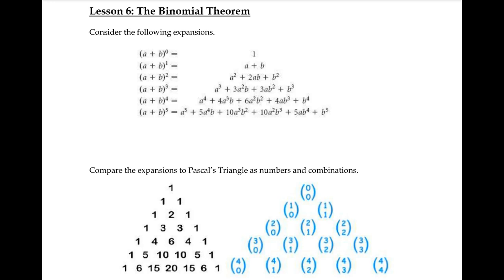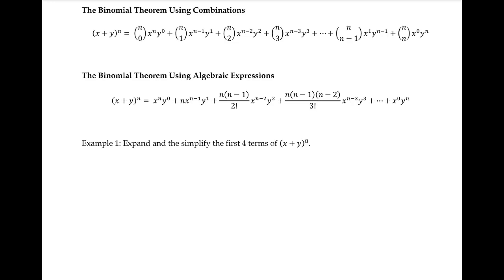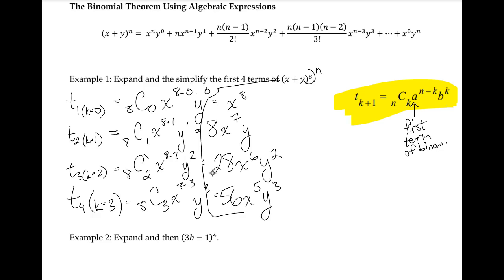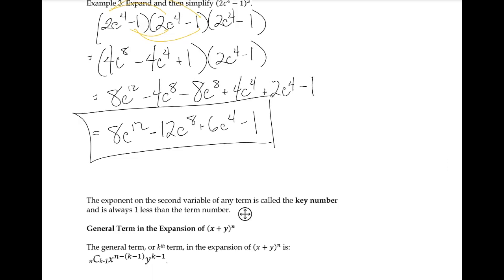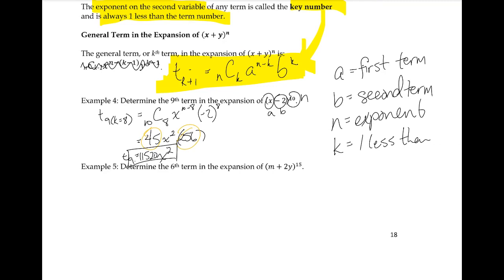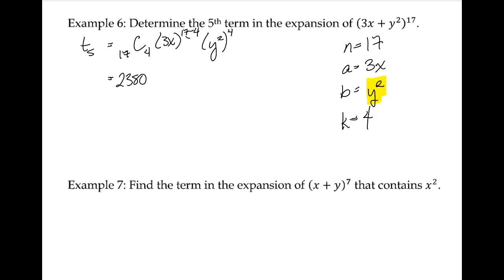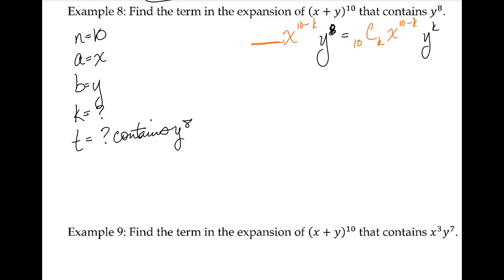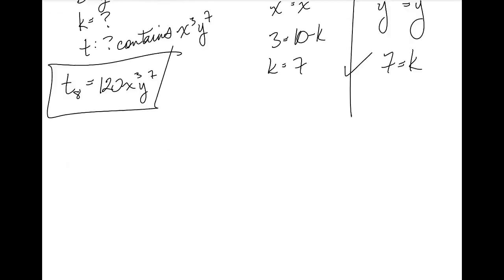U4L6 - Binomial Expansion Theorem